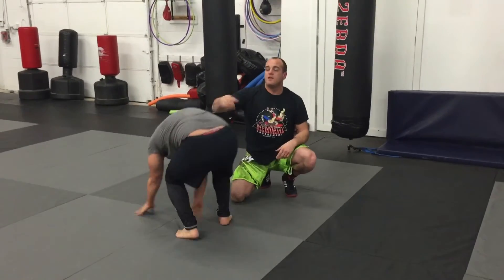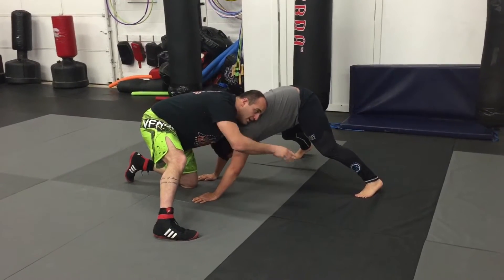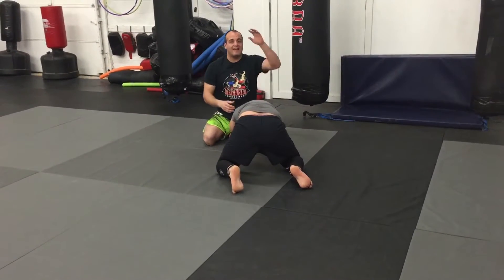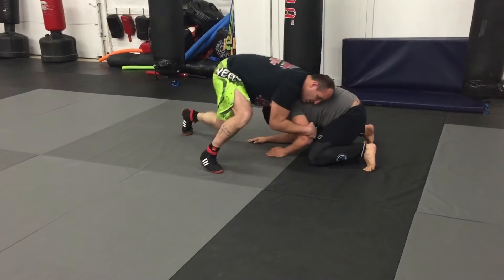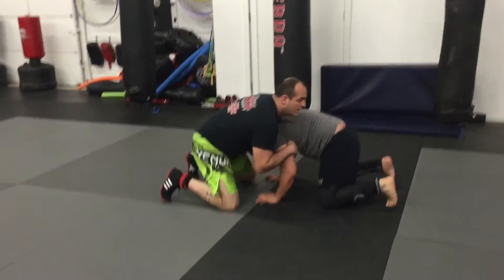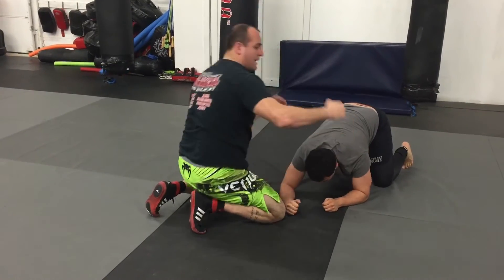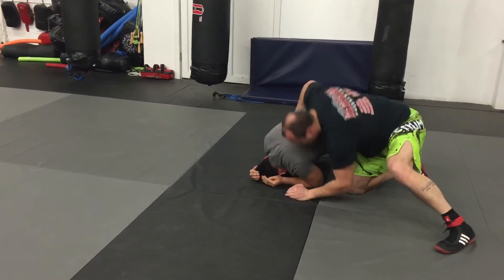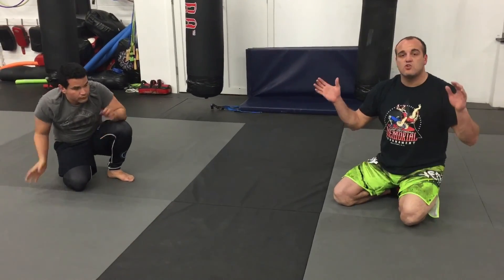Front Headlock Throw-By